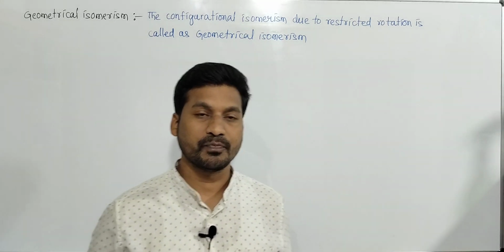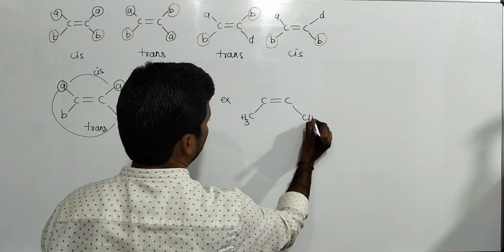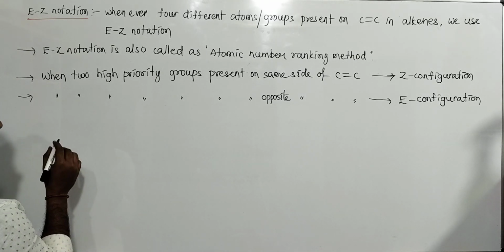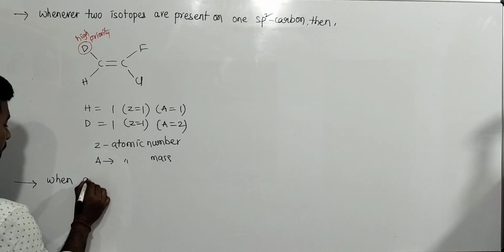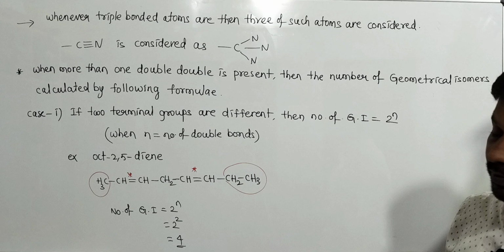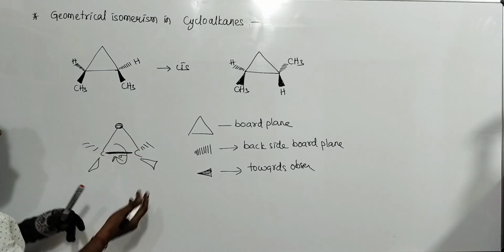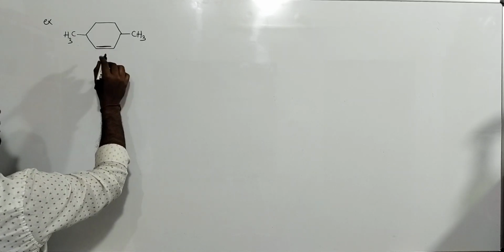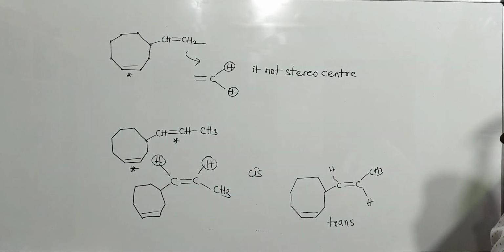Isomerism -7 | Lecture -27